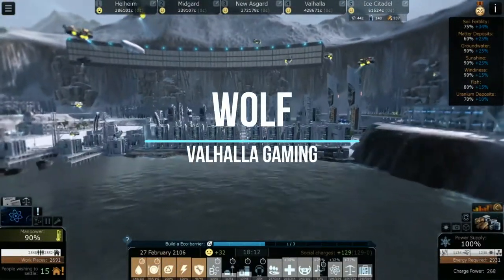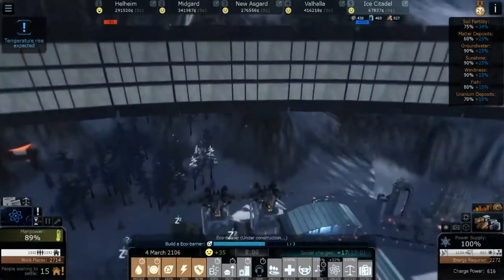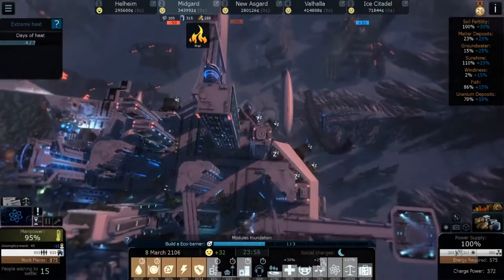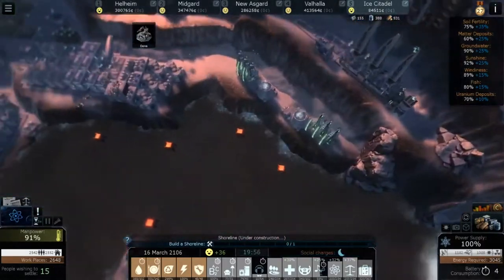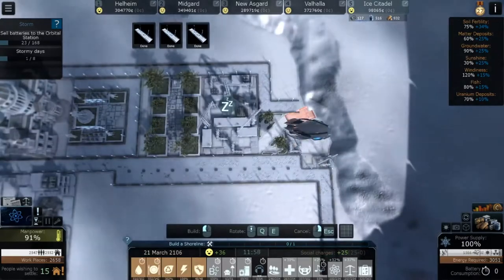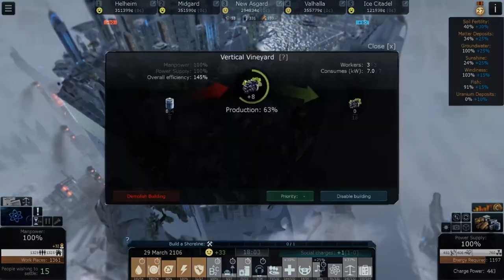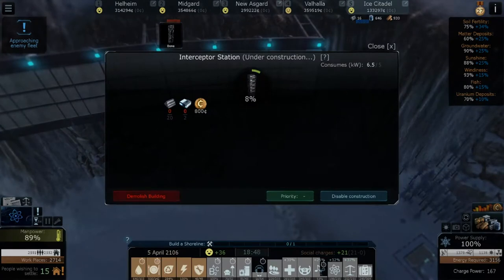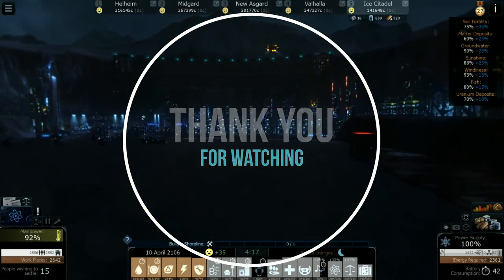Cliff Empire S2E44: We finished the Eco Barrier!!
With the Eco barrier coming to completion we are given the next task in restoring humanity to Earth.